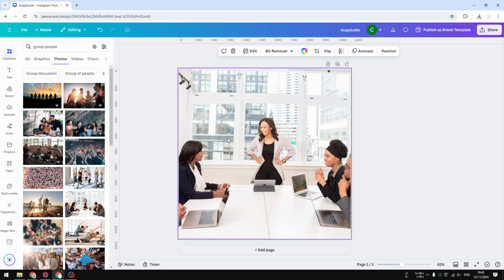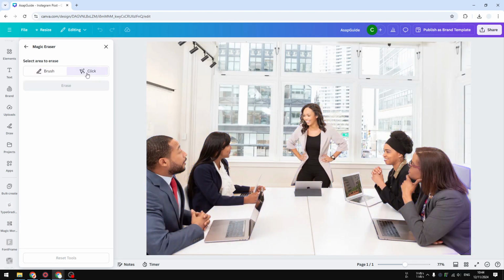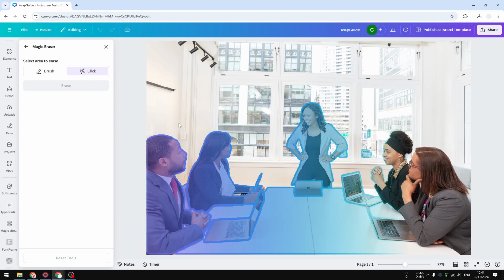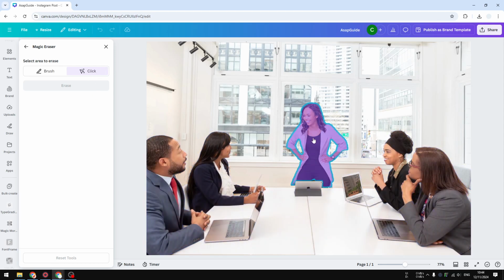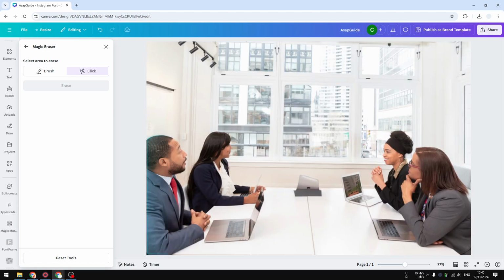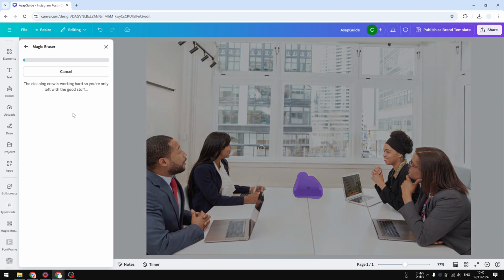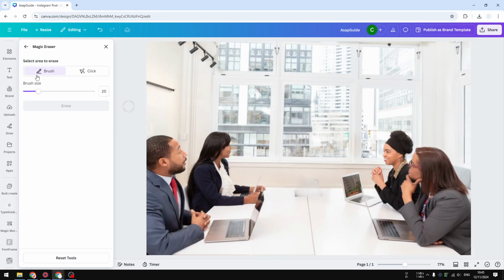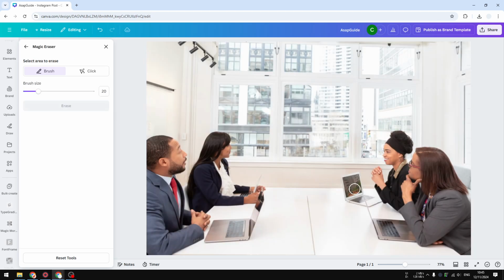How to Erase Part of an Image in Canva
👉 Learn how to effortlessly remove unwanted parts of an image using Canva's intuitive tools. This quick tutorial will guide you through the essential steps to enhance your designs.